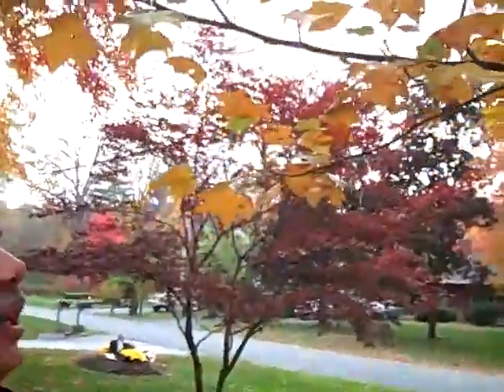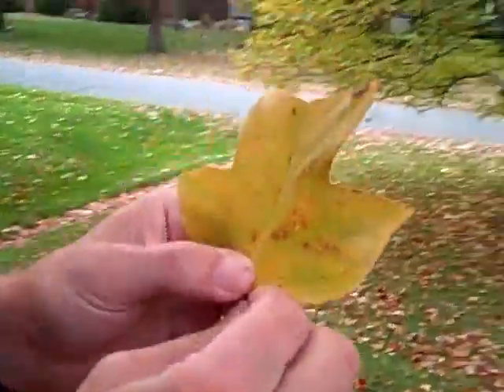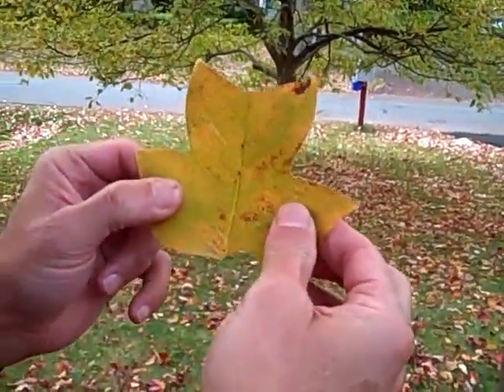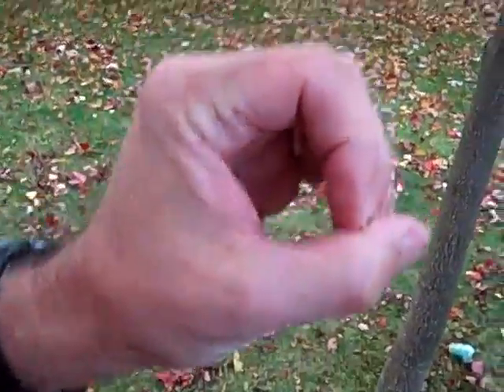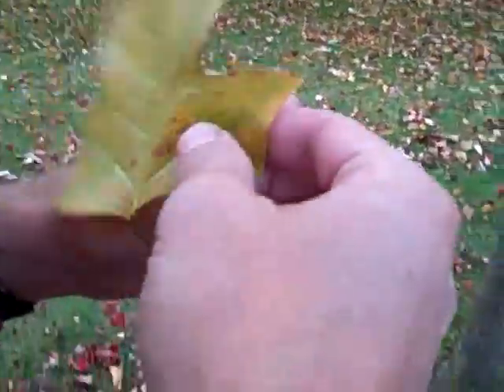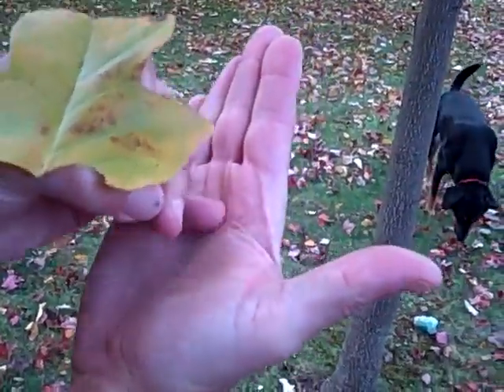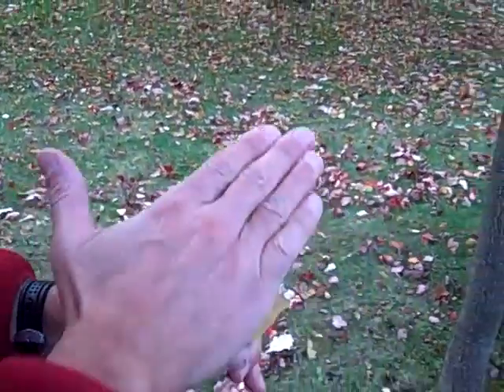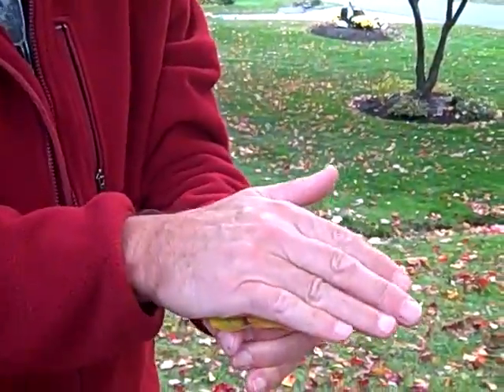How To Pop A Leaf